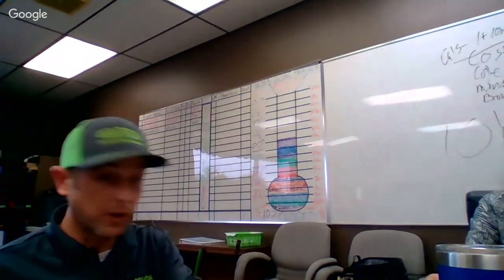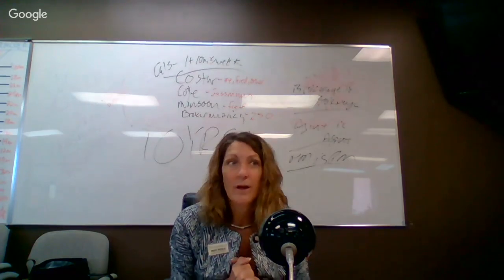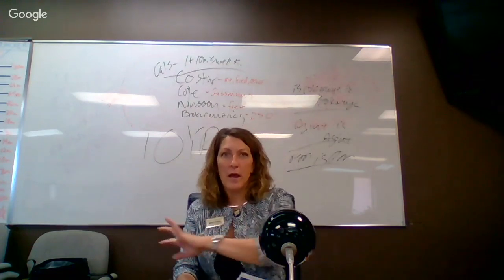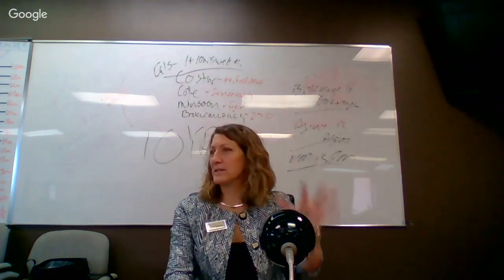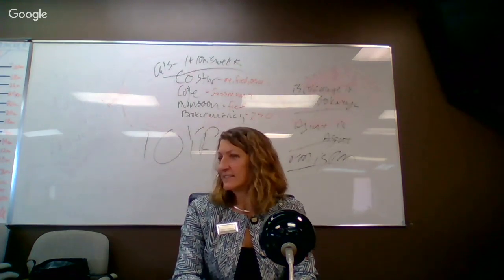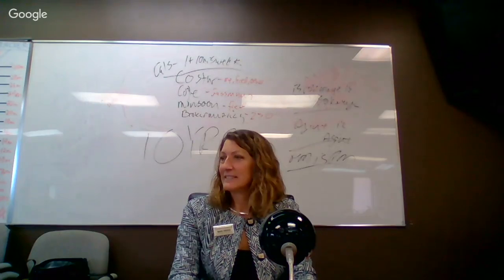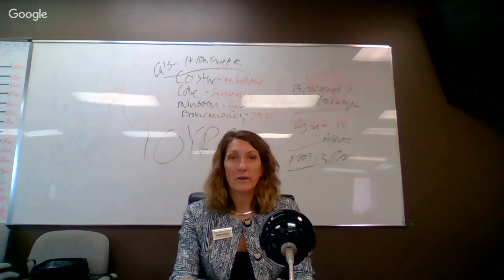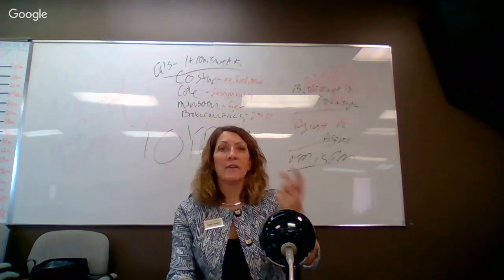The Huge Benefits of Home Warranties Breakthrough Real Estate Training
Today we have Mary Pierce with Old Republic Home Protection who has been in the Real Estate Industry for over 20 years in many fields. Her expertise will help you stand out in this Changing Market.
It's no longer the "Easy Sellers Market". Learn to protect your clients before, during and after a transaction. Learn to be the best.
Breakthrough Real Estate Training is here every week to help you be the best agents and brokers you can be.